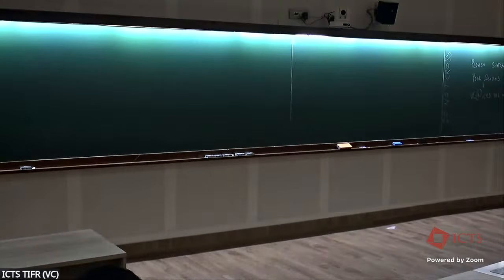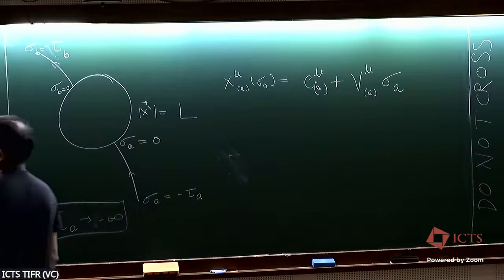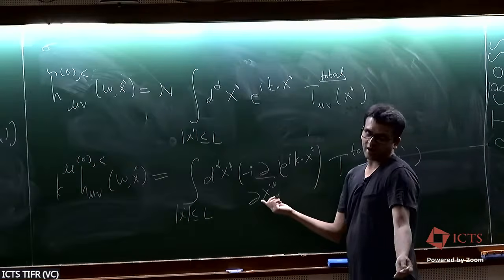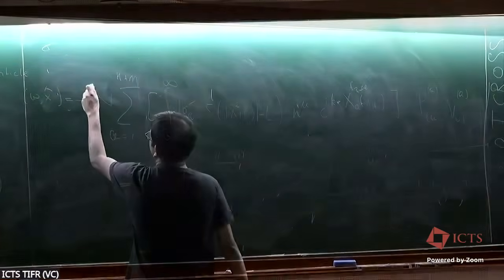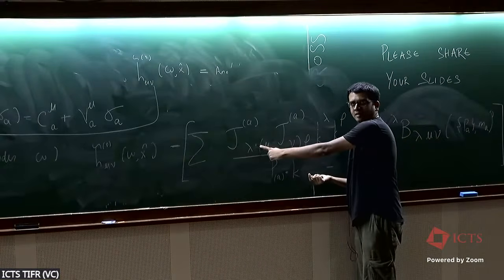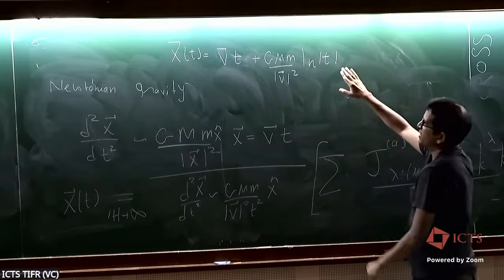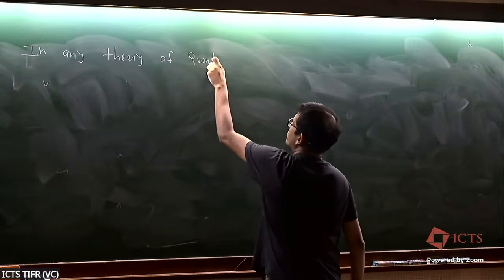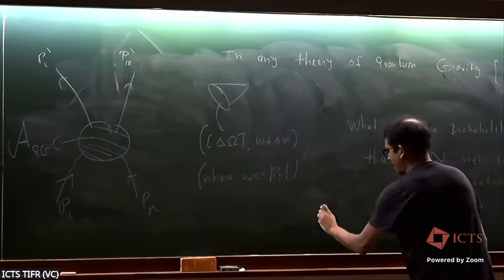Tails to the Gravitational Memory and Soft Graviton Theorems (Lecture 2) by Alok Laddha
Program

ORGANIZERS
This school is part of the annual ICTS summer schools on gravitational-wave (GW) astronomy, which is rapidly becoming a precision science. Extracting physics and astrophysics from GW observations relies on accurate theoretical models, whose construction requires a synthesis of analytical and numerical relativity. In the past decade, major breakthroughs have emerged from applying high-energy physics techniques to GW source modelling. They provide systematic methods to compute higher-order effects in the GW signals. This is the focus of the current school, which will contain four graduate-level mini courses:

Effective Field Theory Approach to Post-Newtonian Gravity: Jan Steinhoff (Albert Einstein Institute)
Tails to the Gravitational Memory and Soft Graviton Theorems: Ashoke Sen (ICTS)
Applications of Scattering Amplitudes to Compact Binary Inspirals: Donal O’Connell (Edinburgh)
Effective One-Body Approach to Compact Binary Coalescence: Tamanna Jain (École Normale Supérieure - PSL)
Eligibility Criteria: The school is aimed primarily at graduate students and postdocs in GW physics, theoretical high-energy physics, and related fields. A limited number of well-prepared, highly motivated senior undergraduates will also be considered. A solid background in general relativity and high-energy physics techniques (e.g., Feynman diagrams) is required.